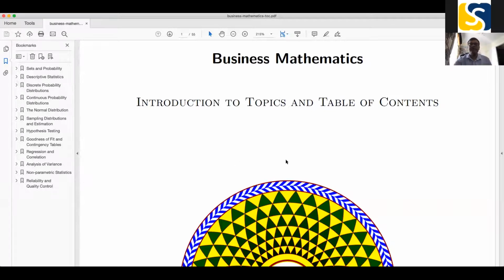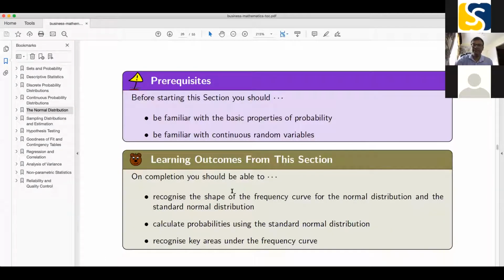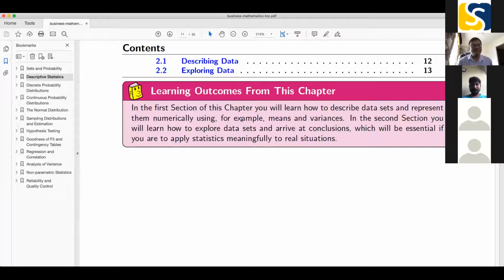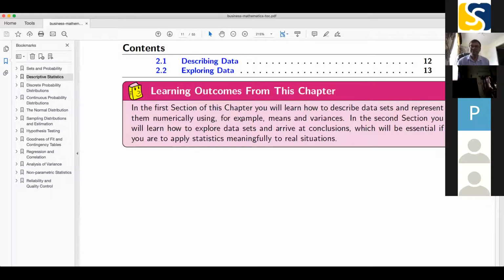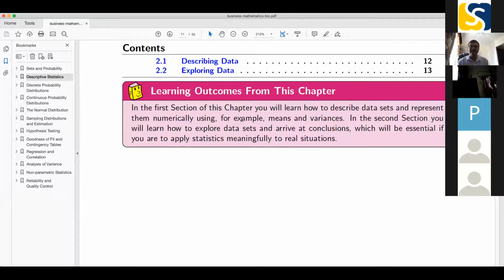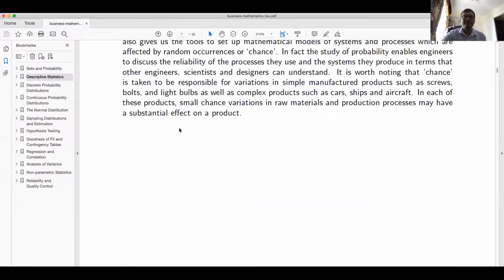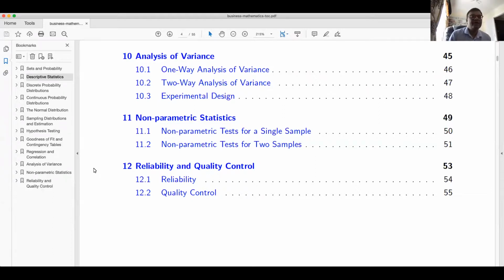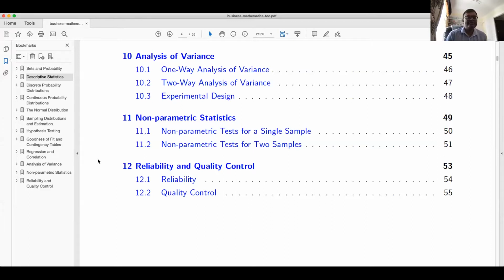Dr Nakkeeran Business Mathematics 25 Apr 2020 2pm IST